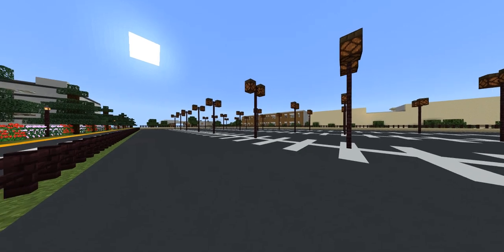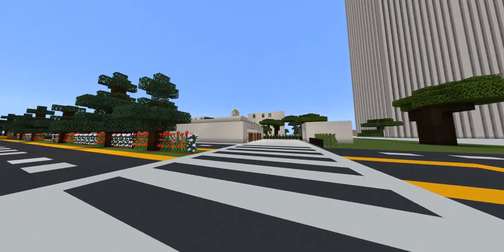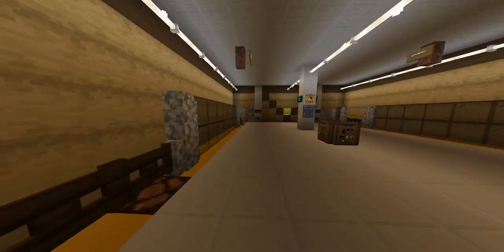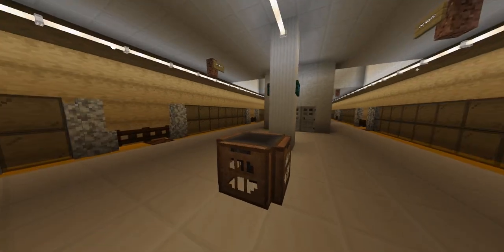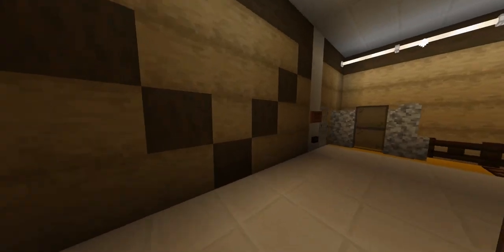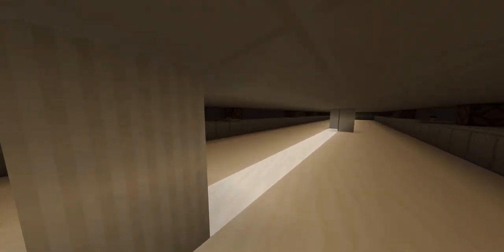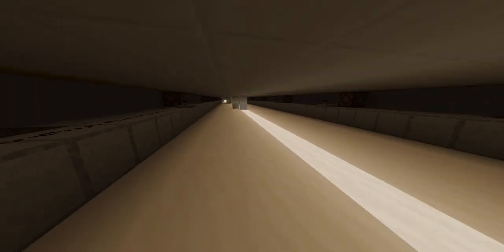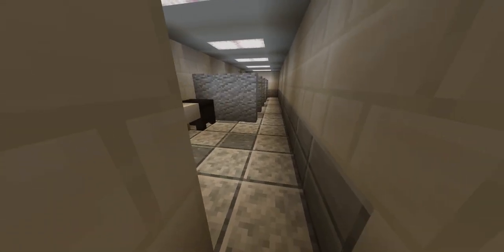government Center Transit station tour